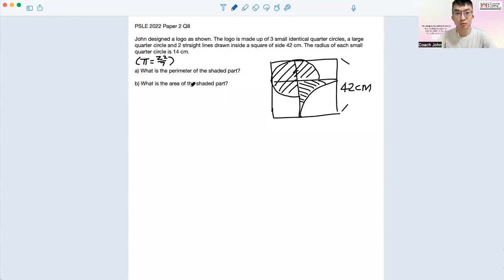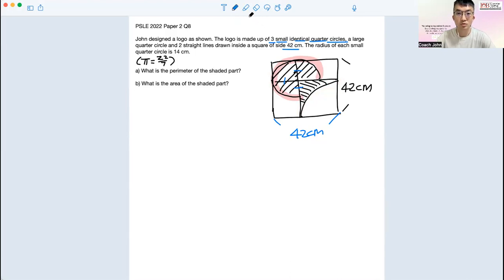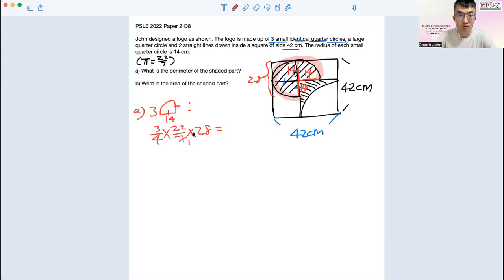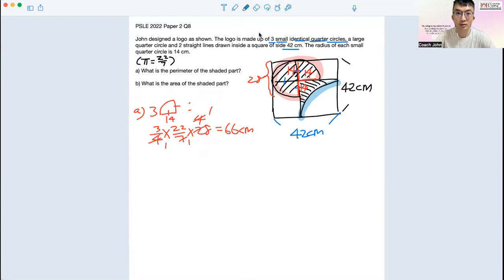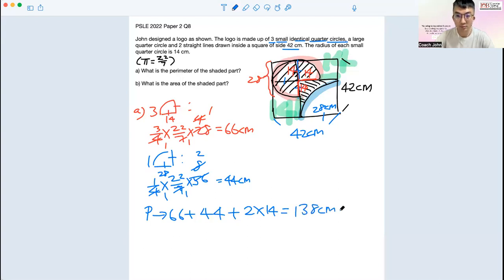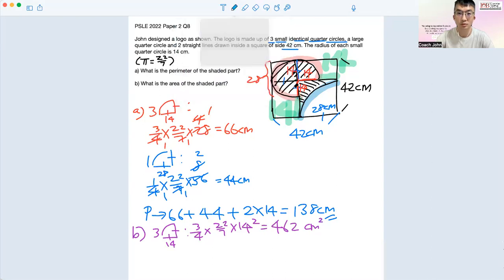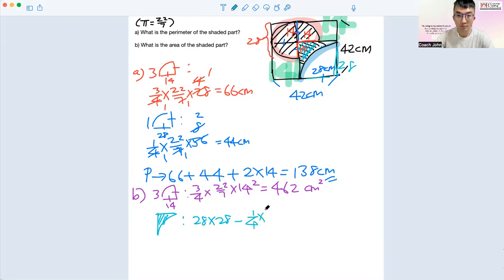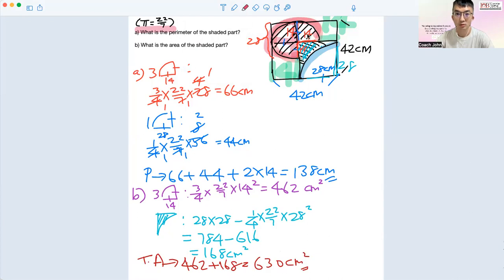PSLE 2022 Paper 2 Q8 - The logo is made up of 3 small identical quarter circles...